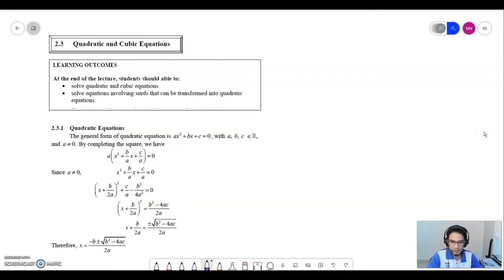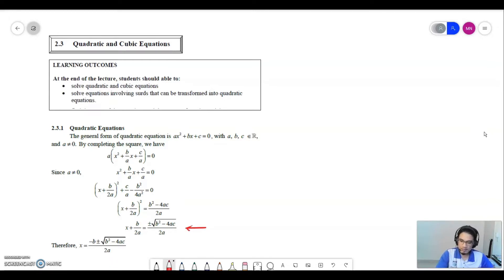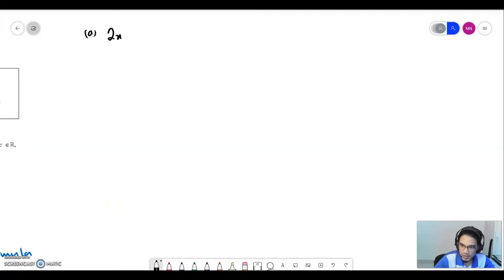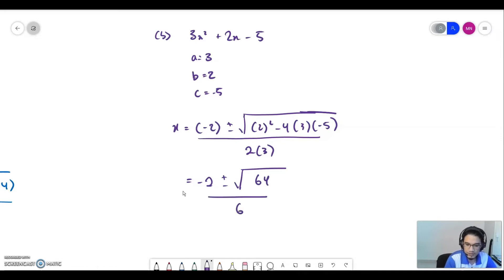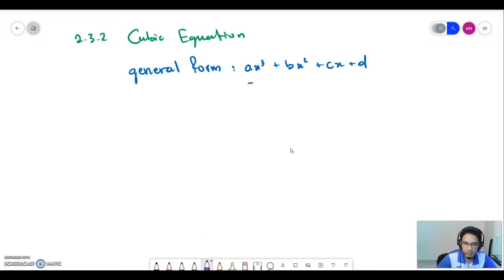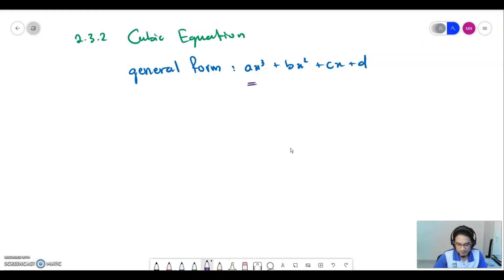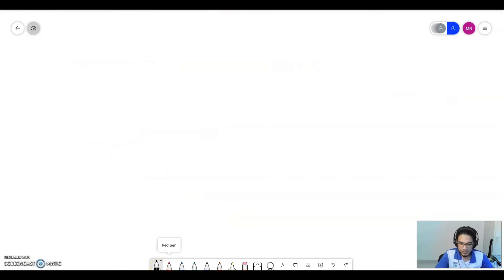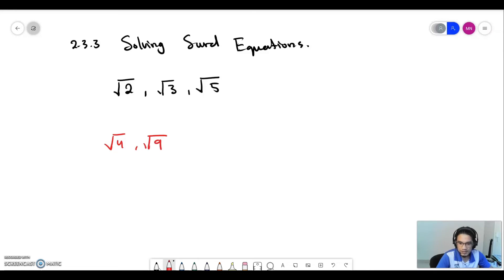Polynomials: Quadratic, Cubic, and Surd Equations